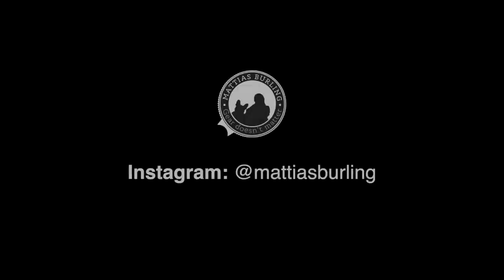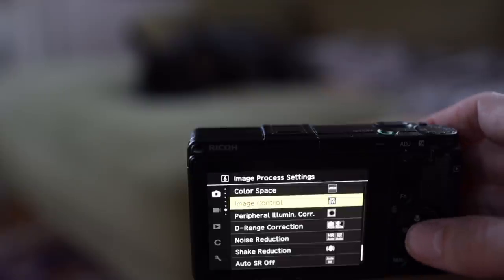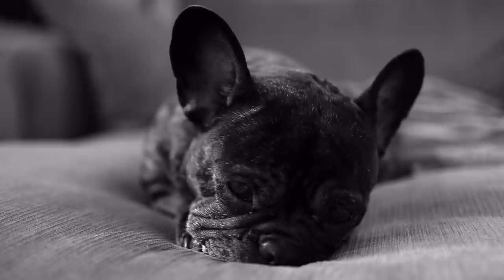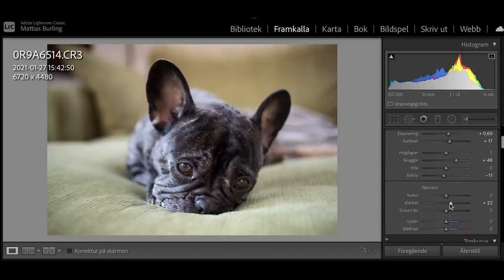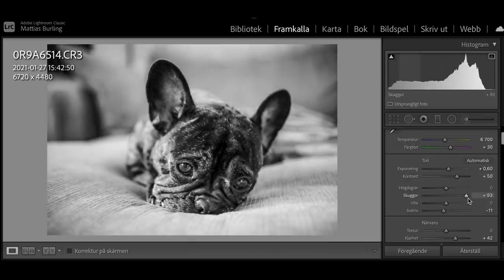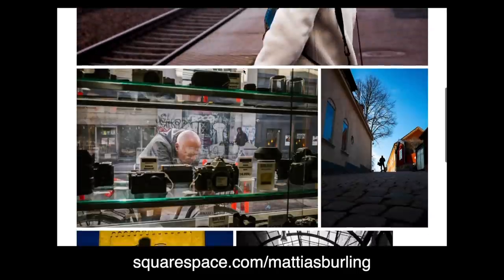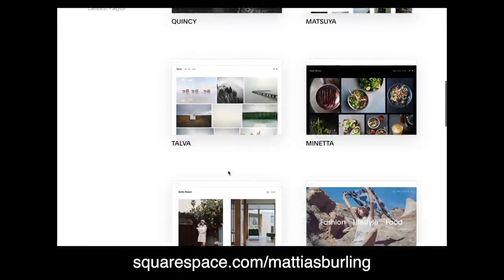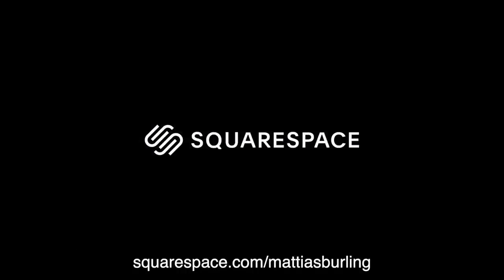3 Quick Tips on Black & White Photography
In this video I give three quick tips from the way I approach B&W photography. This is not meant to be a masterclass, just a couple of pointers. There are more examples in my Lets Shoot series